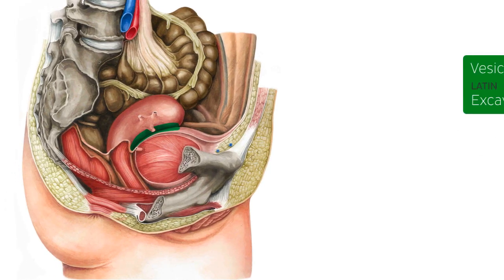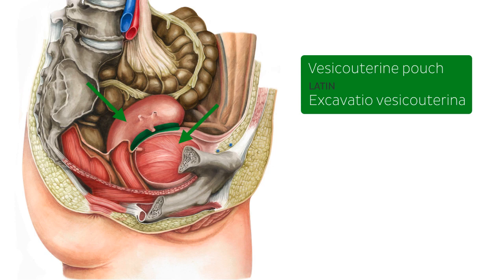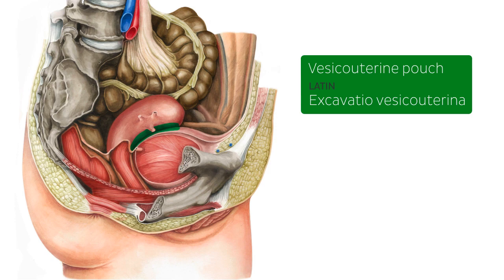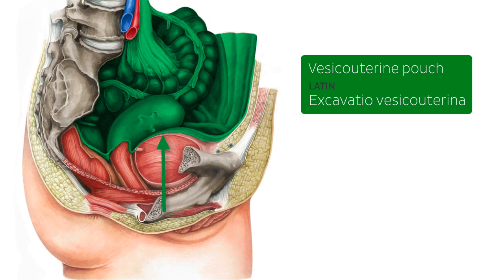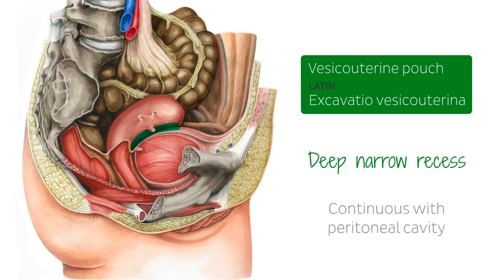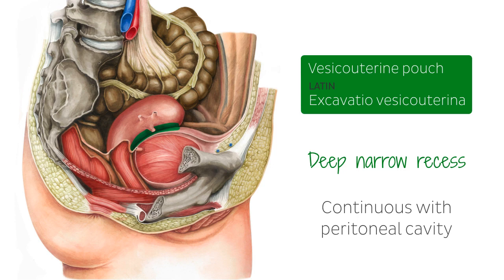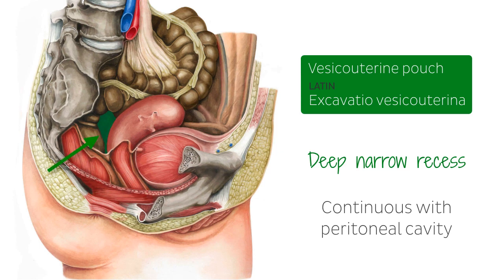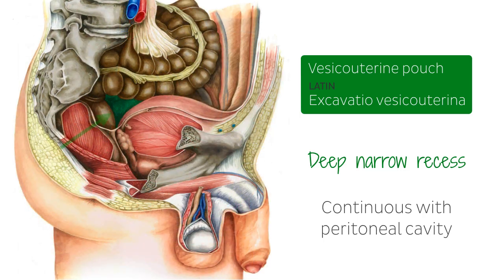Vesicouterine Pouch - Uterovesical Pouch of Meiring (Preview) - Human Anatomy | Kenhub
Welcome to out introductory tutorial on the vesicouterine pouch! Just go here for the full video

Oh, are you struggling with learning anatomy? We created the ★ Ultimate Anatomy Study Guide ★ to help you kick some gluteus maximus in any topic. Completely free.

To master this topic, click on the link and carry on watching the full video (available to Premium members)

Want to test your knowledge on the female pelvis viscera and perineum? Take this quiz

Read more on the female pelvis with our FREE article on the uterus

For more engaging video tutorials, interactive quizzes, articles and an atlas of Human anatomy and histology, go